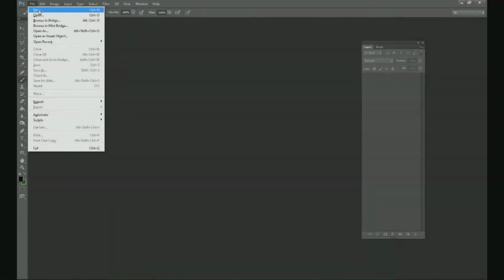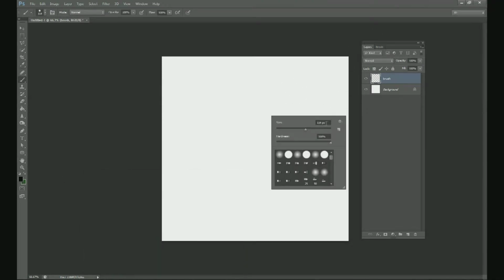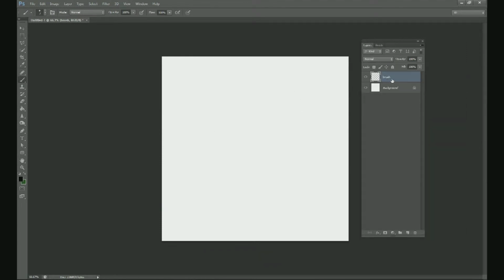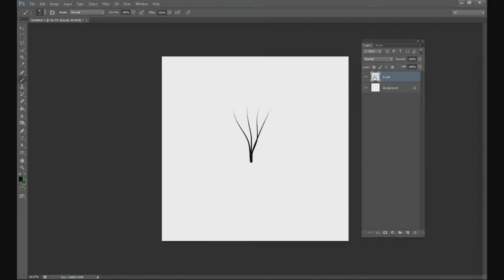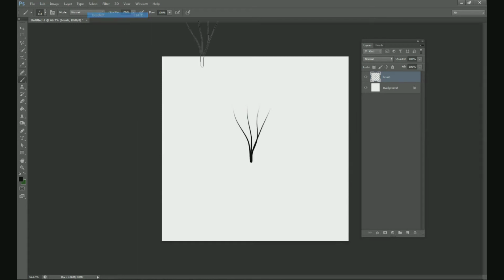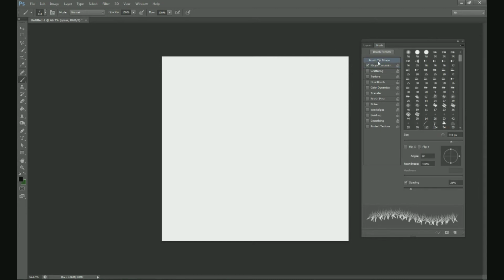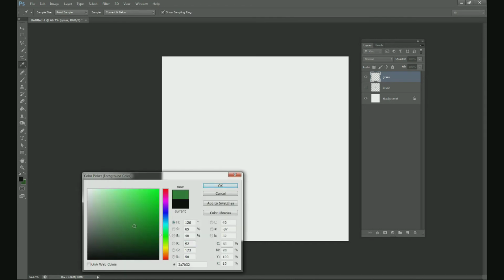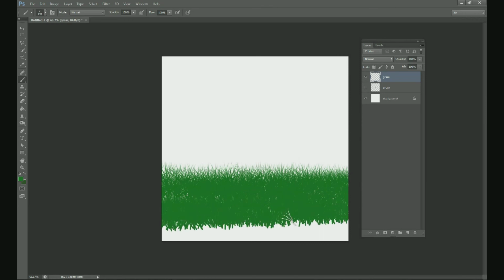Two Minute Tutorial for Photoshop - Grass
ChristianPhotoshops.com